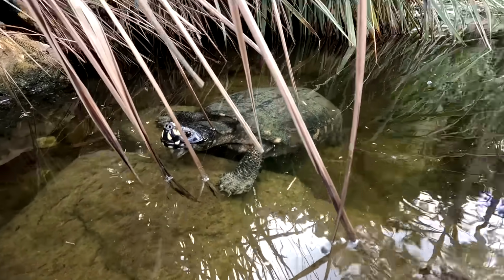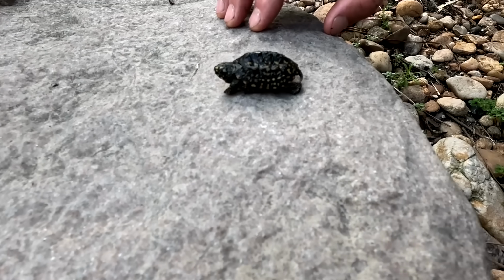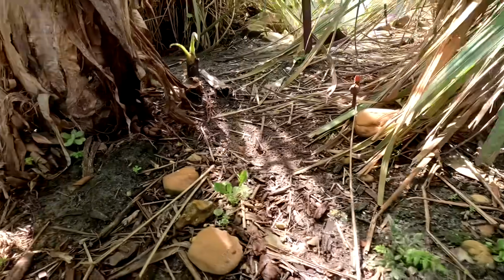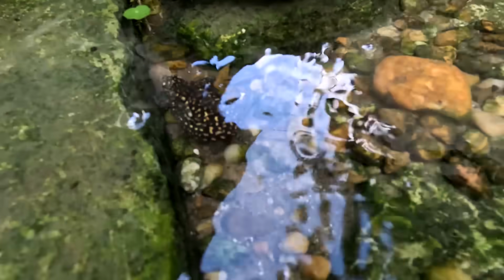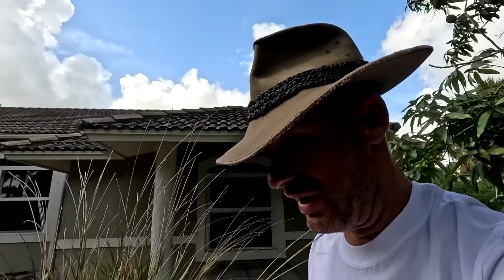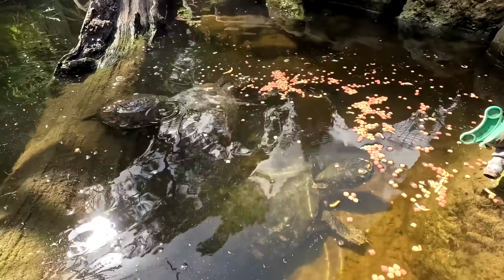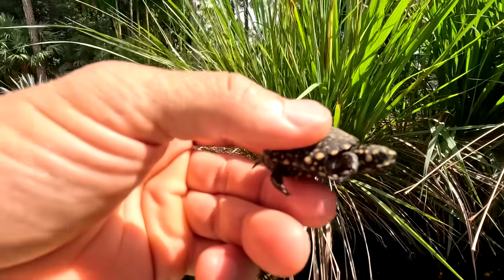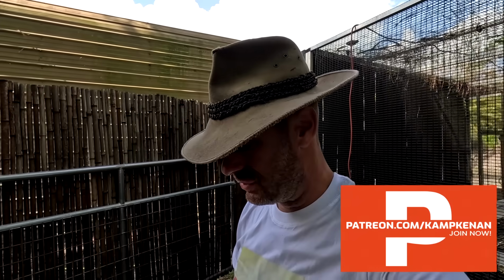I Found a Baby Turtle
The Kamp Kenan yard is teeming with life these days. Nothing better than finding baby turtles!

Shoutout and THANK YOU Chrissy Stwickland, Erikka Kartak, Lizzie Pardue, Doug Sobaski, Adam Westhoff, Amanda Keiderling, John Phillips, Shawn Green, The Curran Family, Robert Pollando, Kim Crawford, Jon Paynter, Darin Layman, Cassie Schmidt, AnnMarie Wilson, Laura Wilcox, Jeff Mace, Valmiki Maharaj & Jarrad Weinhold for supporting Kamp Kenan. You guys are the best!

Let's create a new generation of educated reptile keepers & animal enthusiasts by spreading the love!